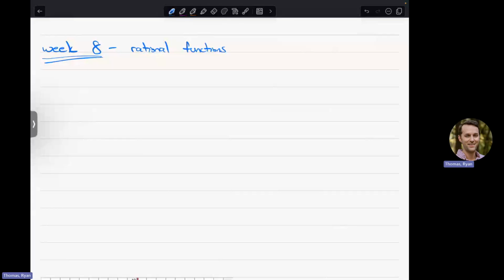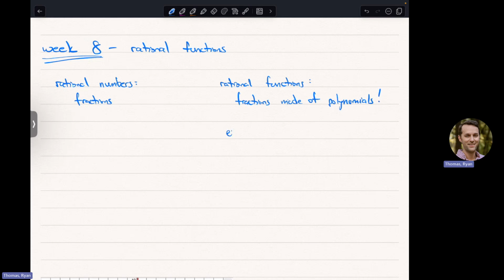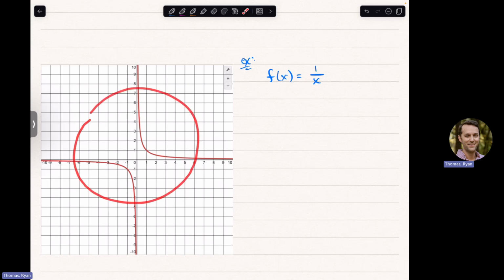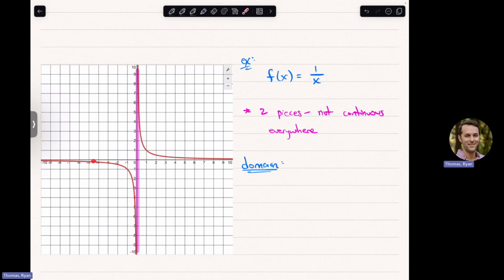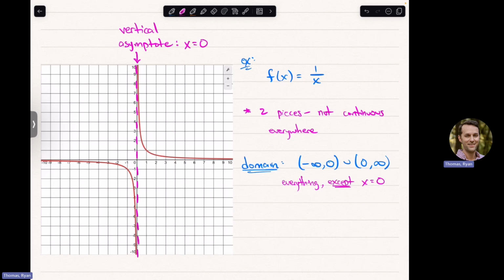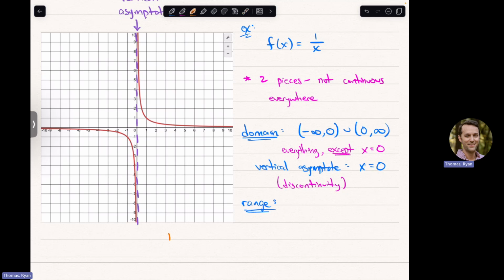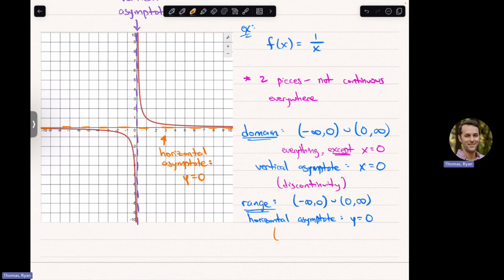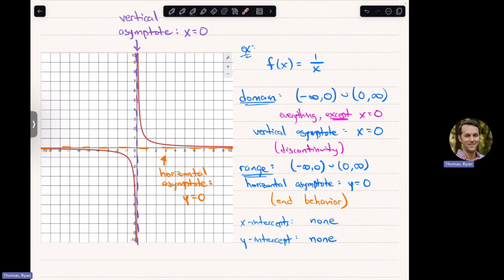Week 8 Intro - Rational Functions